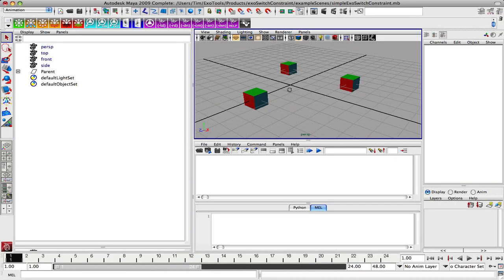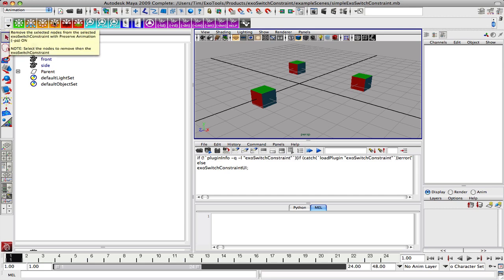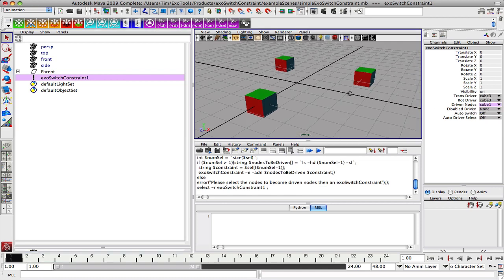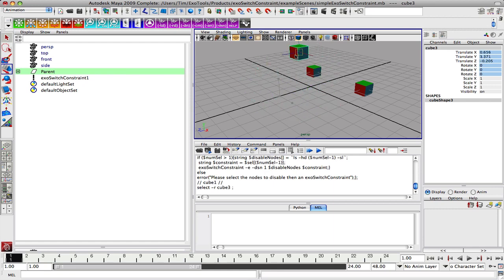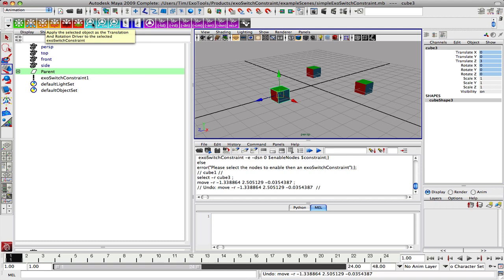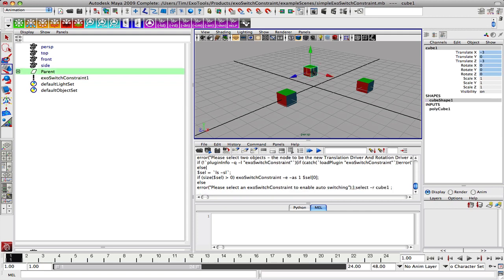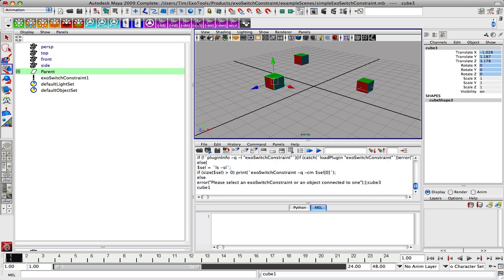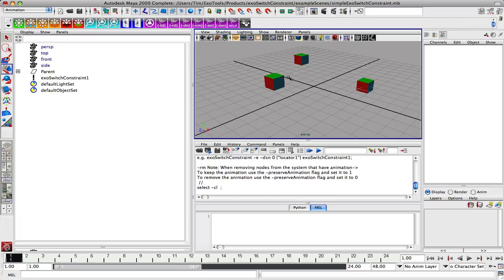ExoSwitch Constraint - Intro Screencast #2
This screencast goes over the ExoSwitch Constraint functionalities available through the ExoSwitch Constraint Shelf.